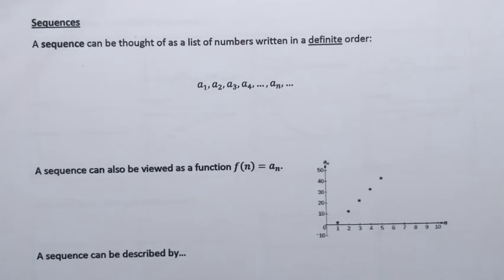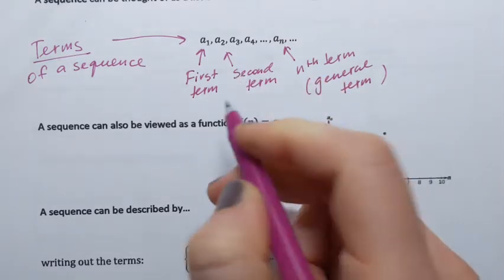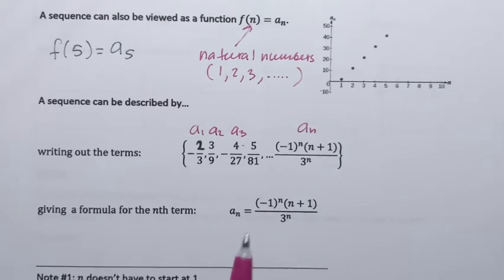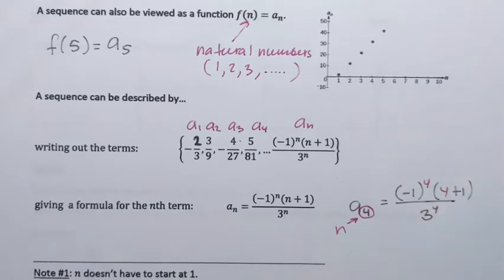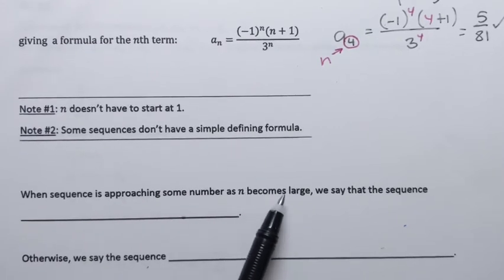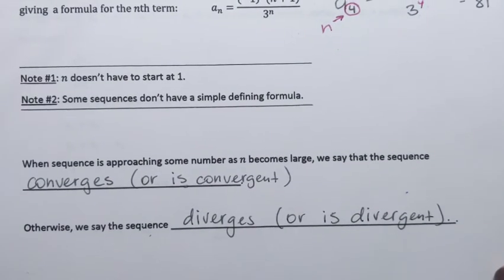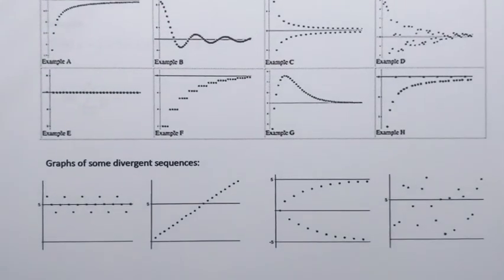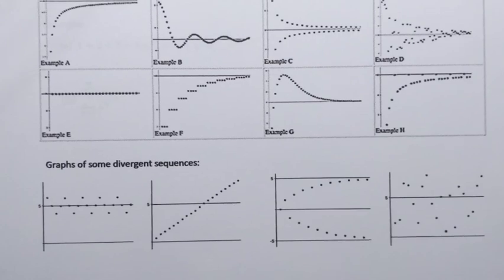Sequences. Introduction.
Calculus. Sequences. Introduction.